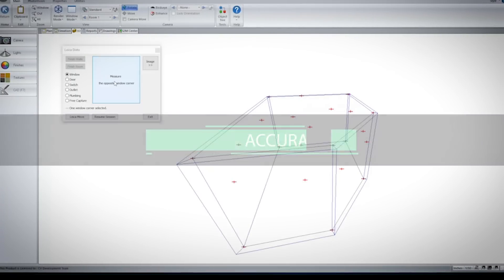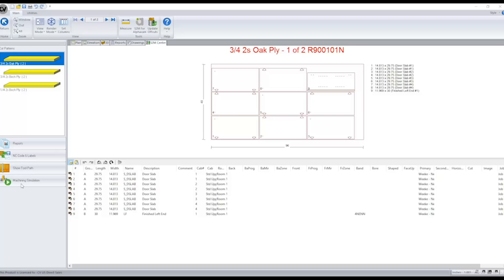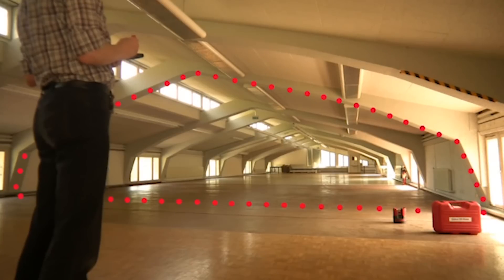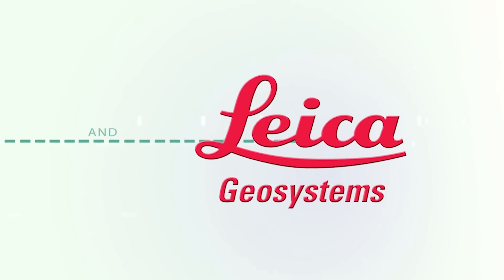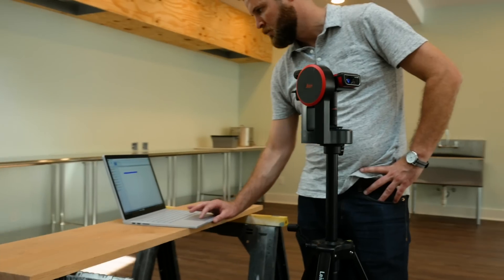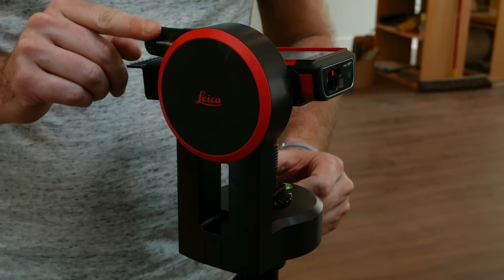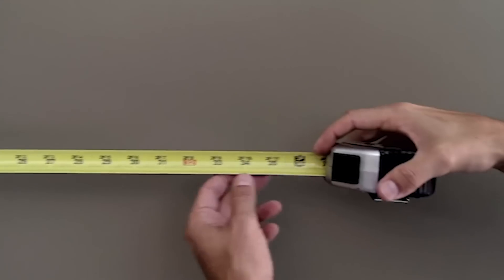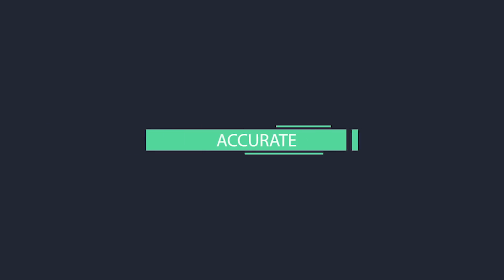Cabinet Vision's Leica DISTO Integration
See how easy it is to measure your job using Cabinet Vision combined with a Leica DISTO laser measurement device.